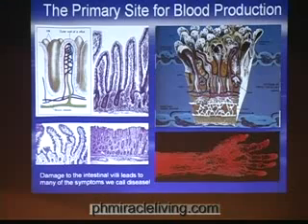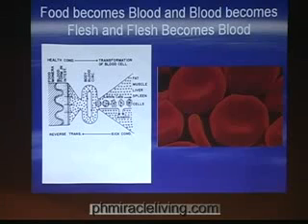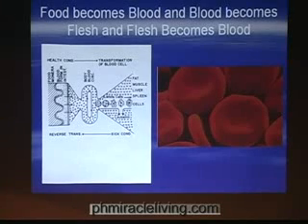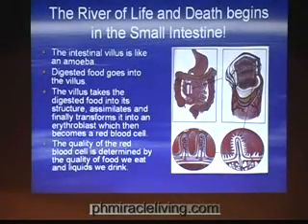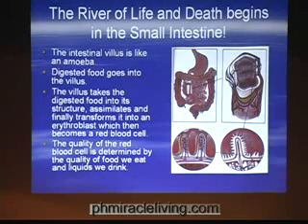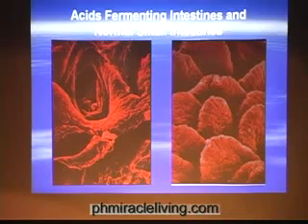Dr Robert Young's lecture in Omaha part 4 of 7